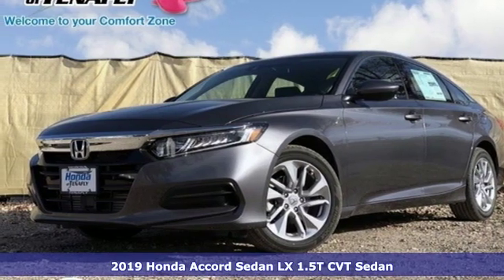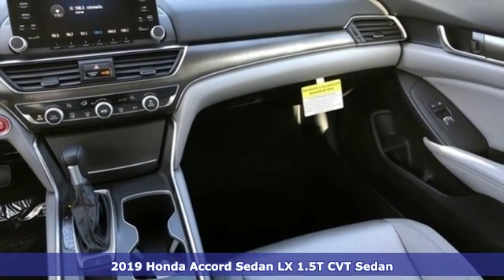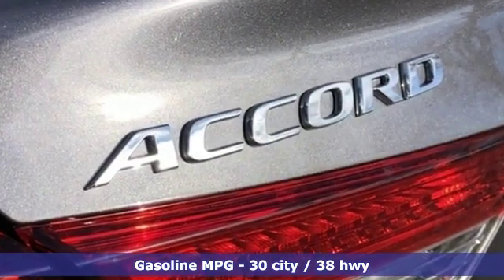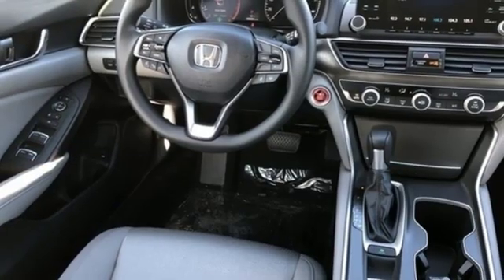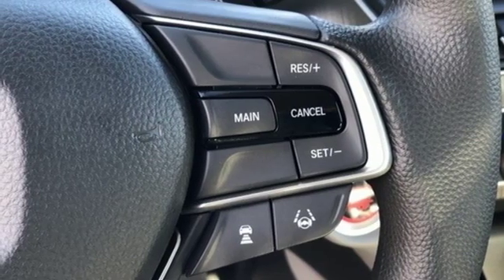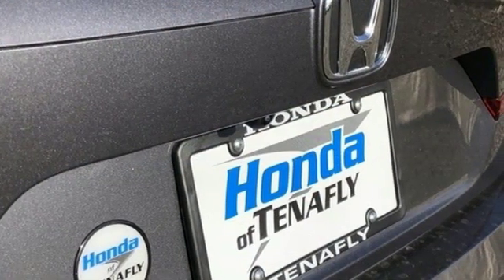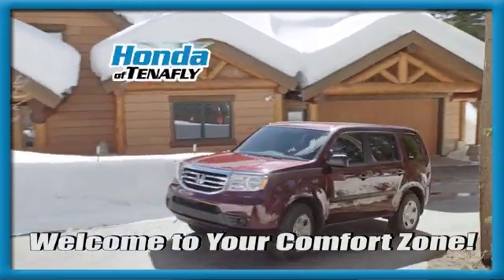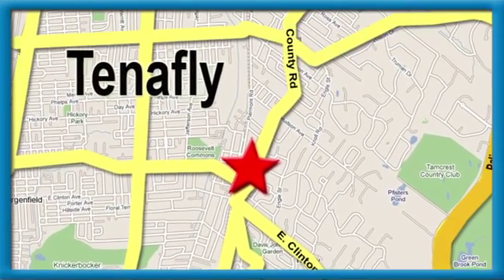New 2019 Honda Accord Teaneck Englewood, NJ #59863 - SOLD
Year: 2019
Make: Honda
Model: Accord
Trim: LX
Engine: 1.5T I4 DOHC 16V Turbocharged VTEC
Transmission: CVT
Color: Gray
Interior: Gray
Stock #: 59863
VIN: 1HGCV1F12KA166166
Recent Arrival! Modern Steel FWD 2019 Honda Accord LX 1.5T I4 DOHC 16V Turbocharged VTEC Gray Cloth **WE ARE A 2018 DEALER RATER CONSUMER SATISFACTION AWARD WINNER *** WE BUY CARS!!! Gray Cloth.brbrbrHonda of Tenafly is New Jersey's First Honda dealership established in 1971. Family owned and operated for 48 years, we proudly serve all of New Jersey, New York, Connecticut, Pennsylvania and the entire United States.Call or to schedule your VIP test drive today! All prices plus tax, title, lic, and $599 documentary fee.

Address:
28 County Road